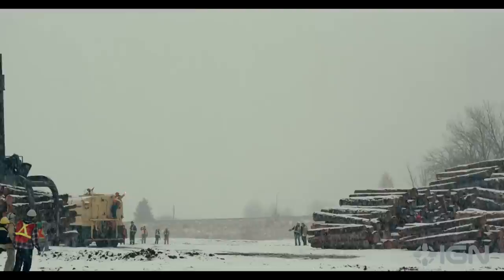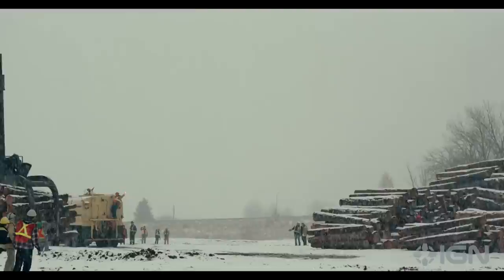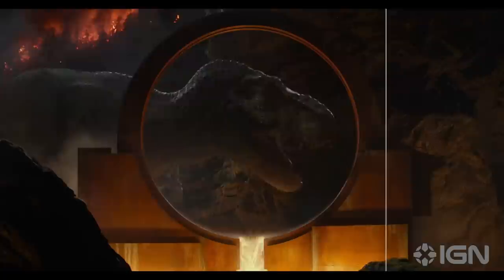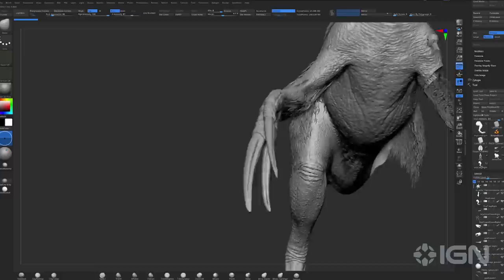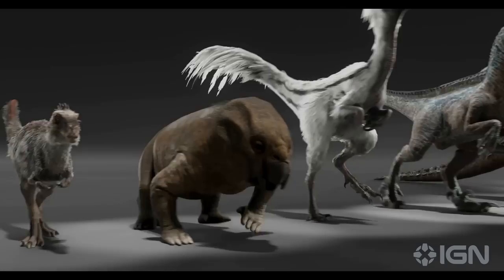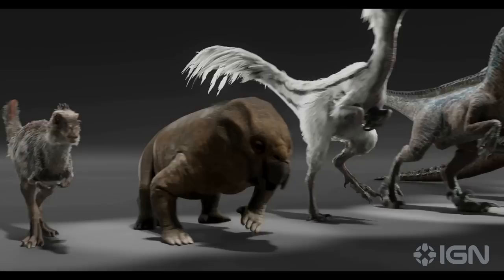Jurassic World Dominion - Exclusive Behind The Scenes VFX Clip (2022) Laura Dern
The cast and creatives behind Jurassic World Dominion join the wizards at Industrial Light & Magic in explaining how all the many dinosaurs of the franchise capper were realized through digital effects. Jurassic World Dominion will be released on 4K, Blu-ray, and Digital on August 16 with a special extended edition.